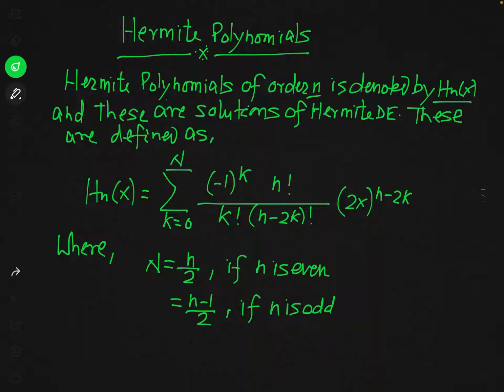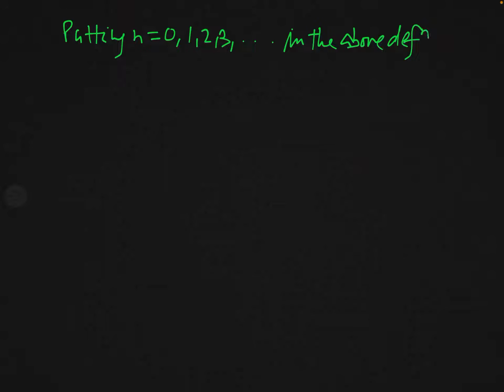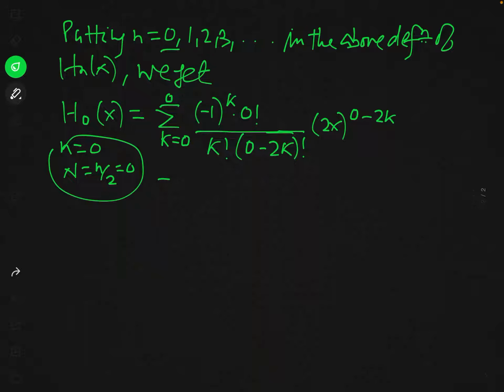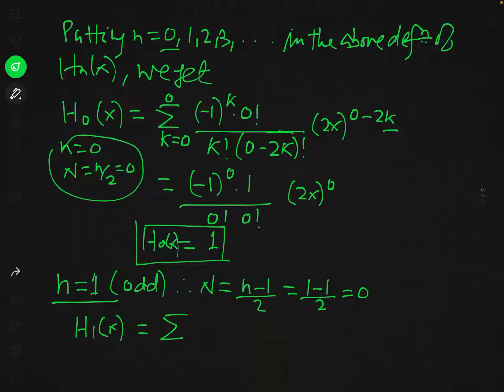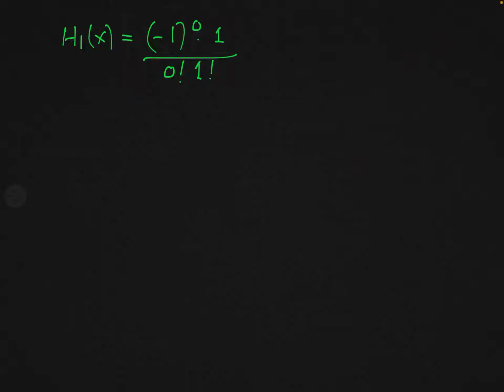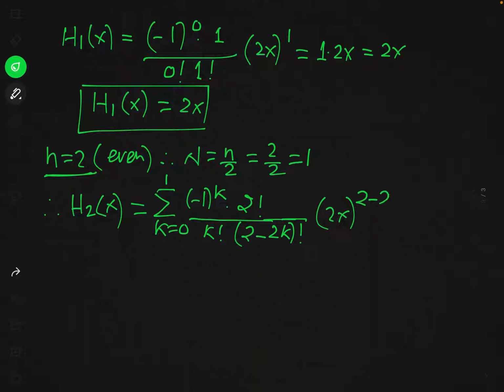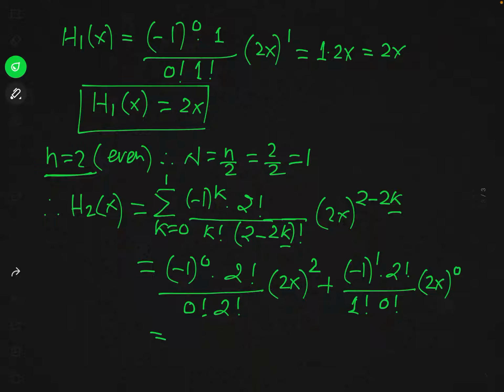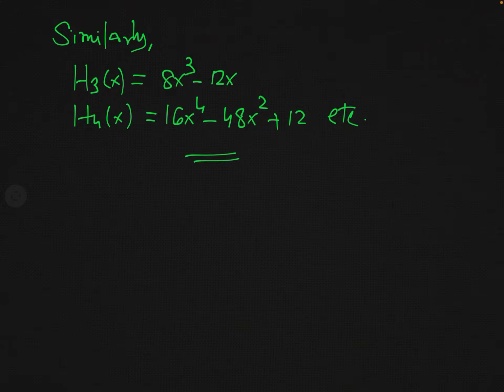Mathematical Physics- Special Functions: Hermite Polynomials- 1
This is completely voluntary, these donations can help increase the quality of the videos and the lectures overall. Mathematical Physics- Special Functions: Hermite Polynomials-1(6.50)

Hermite Polynomials are the solution of the Hermite differential equation. This has been defined and some of these are found.